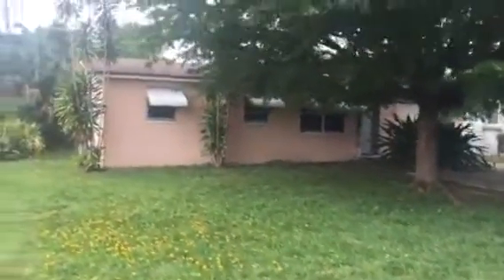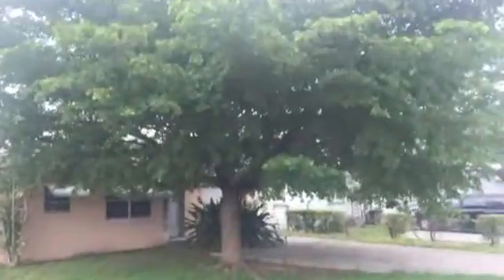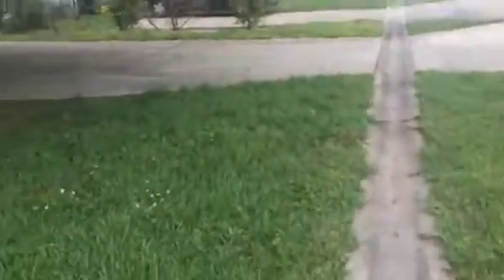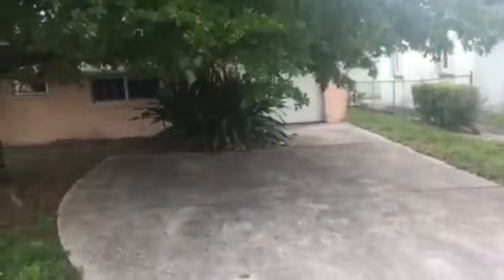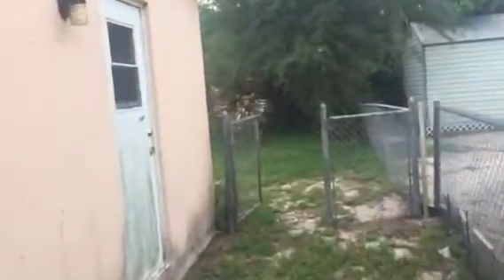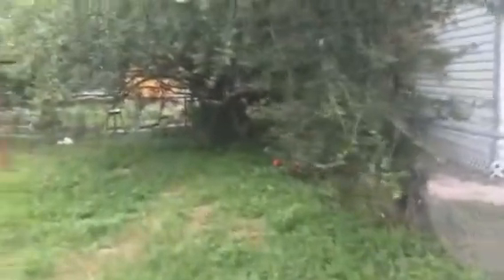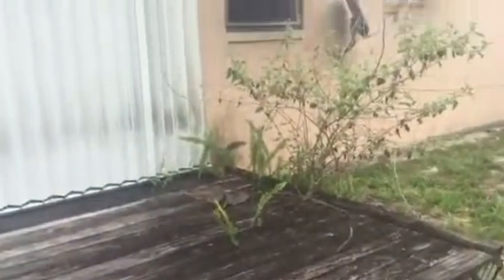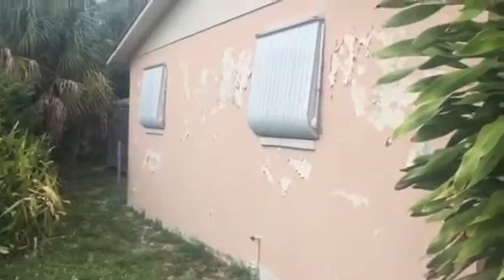3721 s 56th ter